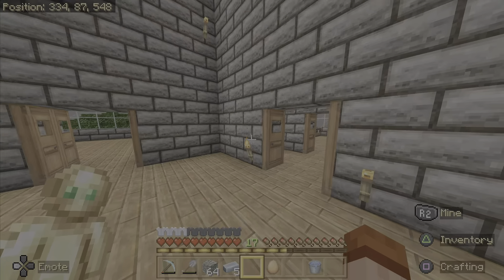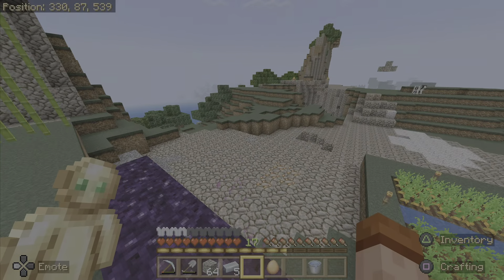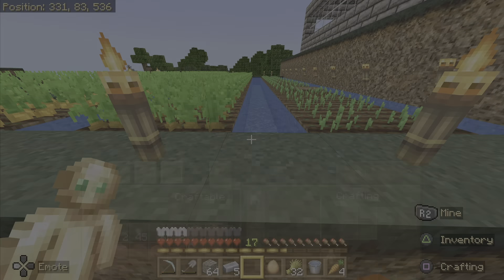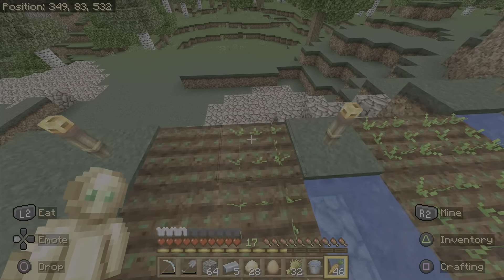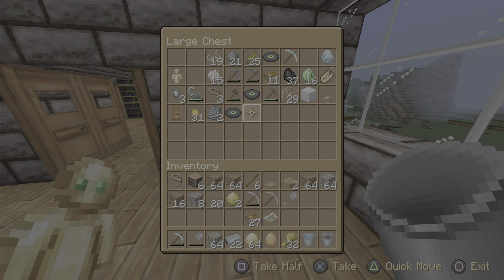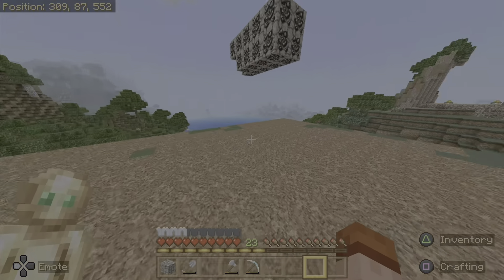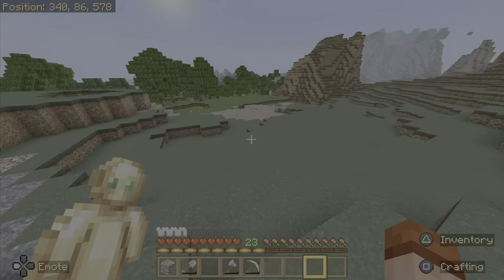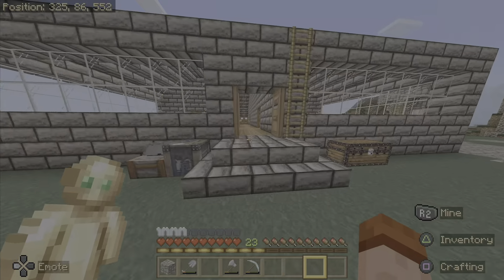TEAR IT DOWN AND BUILD IT UP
Today we add some much needed space to the new world  so sit back and relax and lets get to it
Sub or all eat your cookies